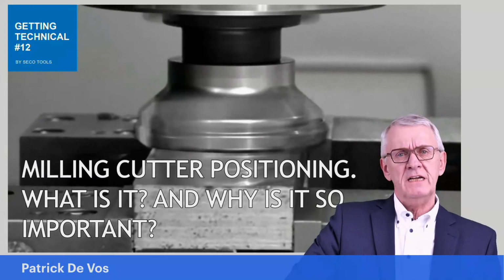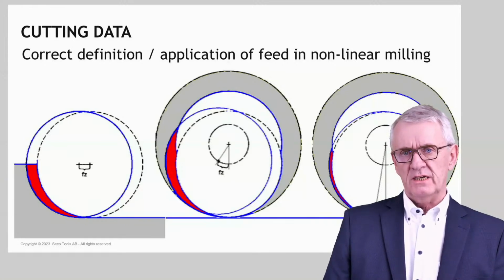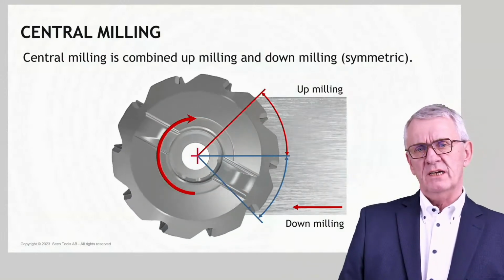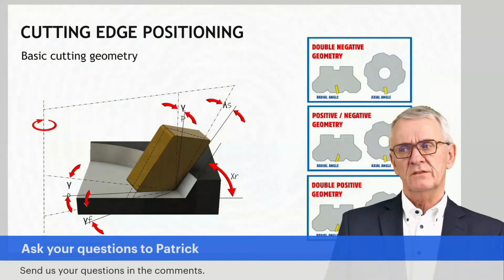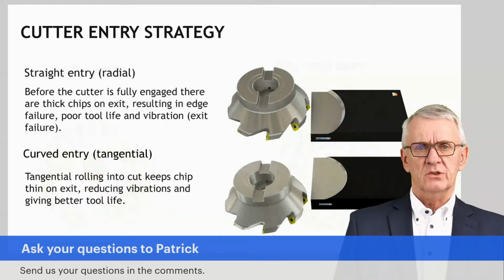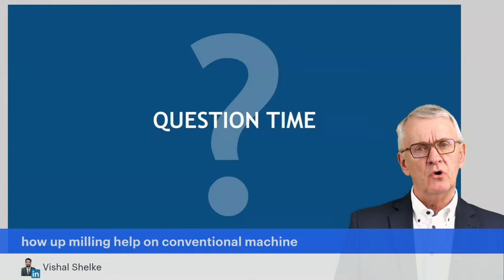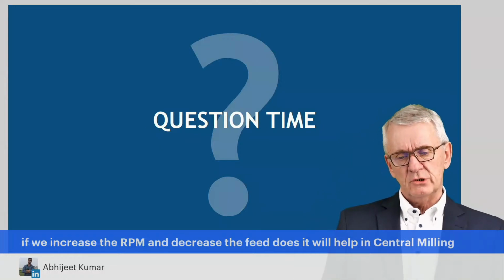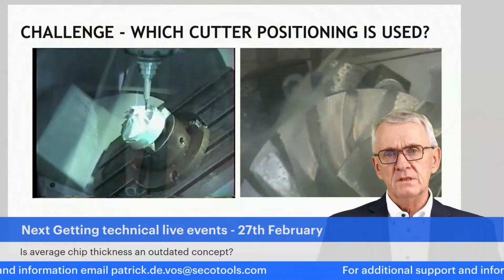Milling cutter positioning: what is it and why is it so important?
Are you experiencing low-quality output, unfavorable milling cutter behavior and decreased tool life in your milling applications?

If so, it may be due to how you position the workpiece in relation to the milling cutter and how it moves.

Five criteria define if the selected workpiece-milling cutter positioning is optimum or not.

To learn what you need to know about these 5 criteria and how to use your milling cutters in a better way, in  a variety of milling applications, join our next Getting Technical live event.